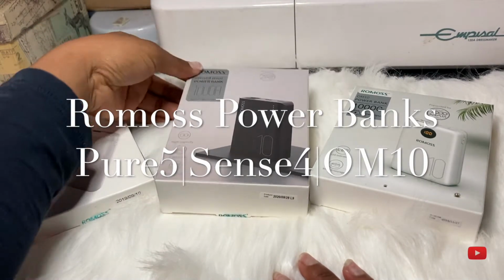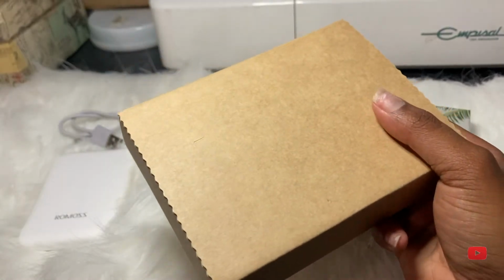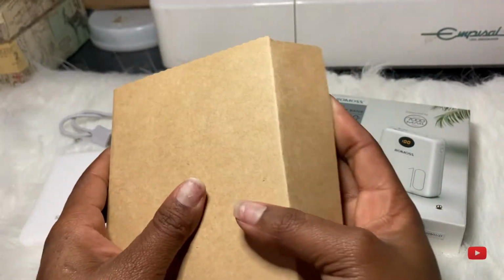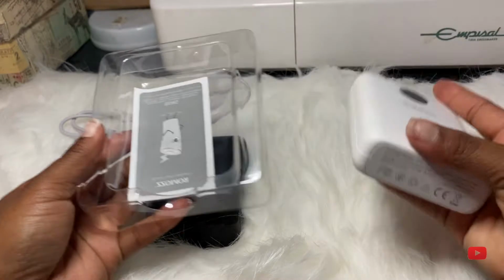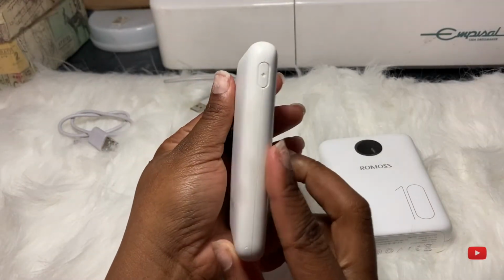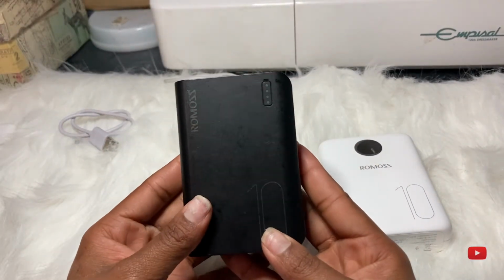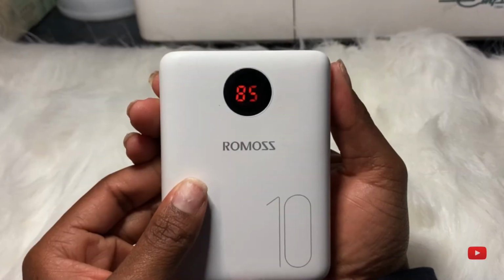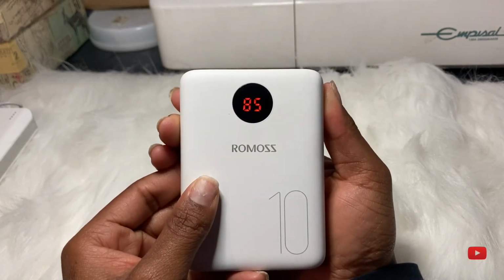Unboxing ROMOSS Power Banks Pure5|Sense4|OM10 | LOVER OF THINGS ZA | SOUTH AFRICAN YOUTUBER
Hi Lovers,
Hope everyone is doing well, would to say I haven't been that well in general with the whole pandemic that has had our lives on hold, thankfully health wise I'm doing well. Hope everyone is keeping safe and following protocols.
 *** Please excuse my nails on the video I had to take em off as they were hurting me and was getting ready for a trip so had not time to clean them up***

On this video I would like to share with you one of my favour travel gadgets: Romoss Portable Powerbanks.

Got the Romoss Pure 5 for my mom, it has a smaller capacity of only 5000mAh but does the job of two full charges, nice slim design, and it perfectly fits in a mini purse 👜😍 This one has one USB input to charge it and two USB outputs to charge two devices simultaneously✔️✔️ It’s a affordable and a must-have!  I have a bigger version of this one and bought this one for my mom for just incase she forgot to charge her phone or need more juice during the day. I chose this one because she doesn’t sit that long on the phone and 2 full charges on this one is enough for her.

I got a bigger one, Romoss Sense 4 that has a capacity of 10000mAh which I use on the road when I travel. With one charge I can charge 4, times at most (charge my phone twice, charge my GoPro and my Apple Watch) in ONE CHARGE!

And my dad has the Romoss OM10 Power Bank. This one has three inputs to charge it (Micro USB, Apple lightning & Type C) and two USB output ports to charge two devices simultaneously.

Item reviewed:
Romoss Pure 5000mAh Dual USB Mini Power Bank

Romoss Sense 4 Mini 10000mAh Power Bank

Romoss OM10 10000mAh Type-C, Lightning & Micro USB Power Bank

LIKED THE VIDEO? Go on a press that LIKE button and COMMENT down below if you would like to see more or have question, suggestions and want to show some  love & forget to SUBSCRIBE (and notification bell!) if you a Lover of Things like me.

I'm a Lover of Things_ZA, young South African traveler who likes finding awesome stuff in my travels and thought is might be great to share them with other people who get excited over lil awesome things like me.
Hope to stick around if you guys are interested in this channel. Cheers!